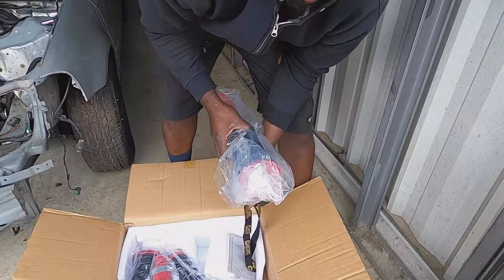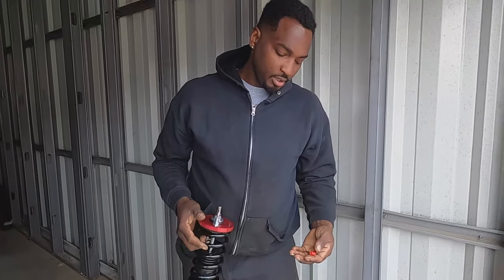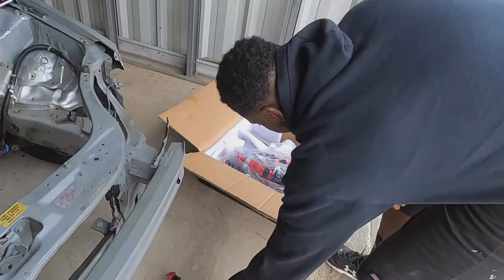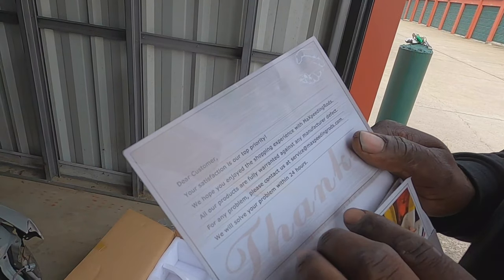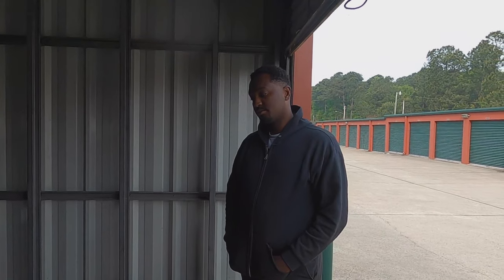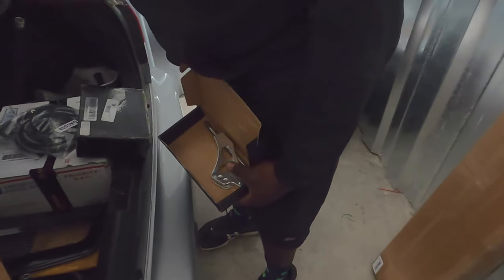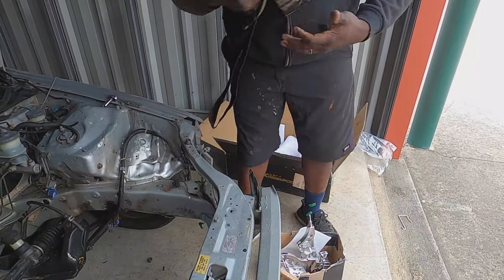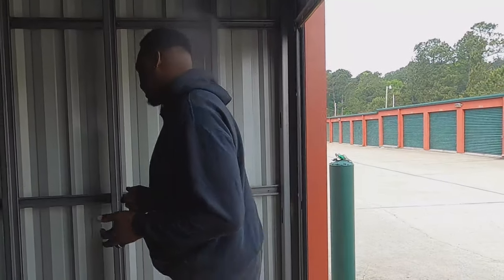MaxSpeedingrods Coilover Unboxing